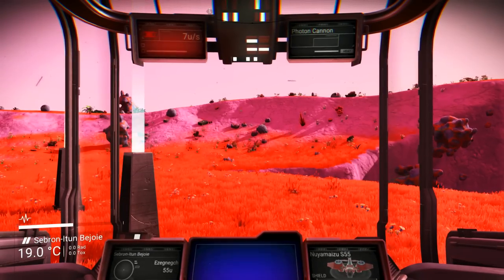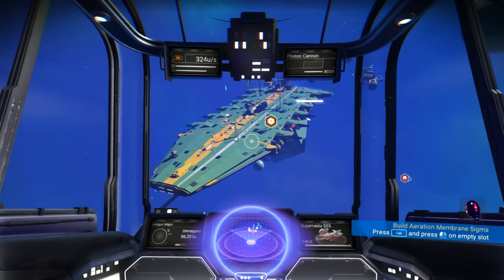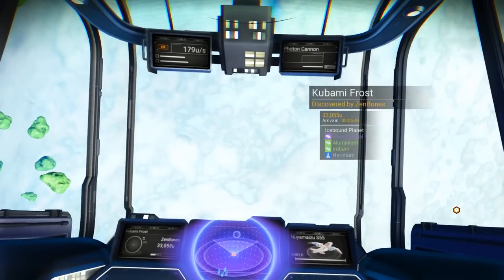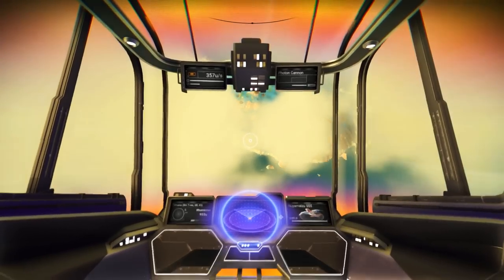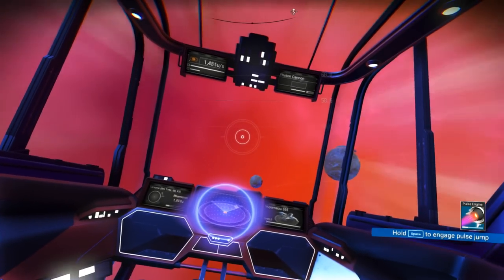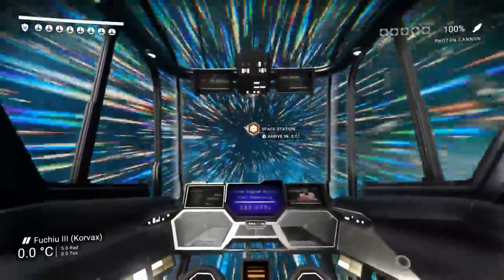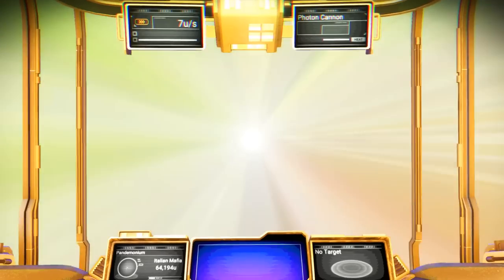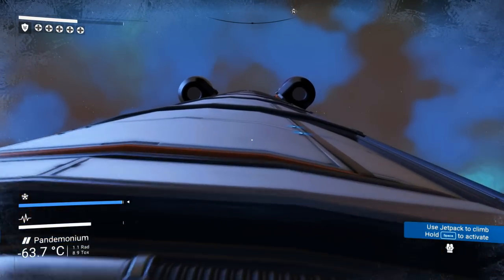HUGE 8m TALL T-REX| No Man's Sky Part 29 - Galactic Hub Adventures [ ATLAS RISES UPDATE 1 38]